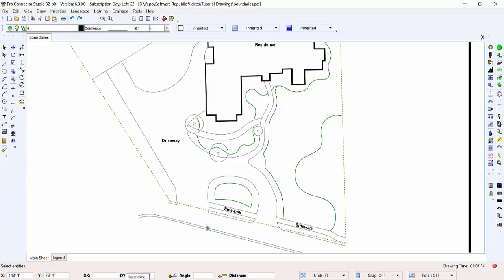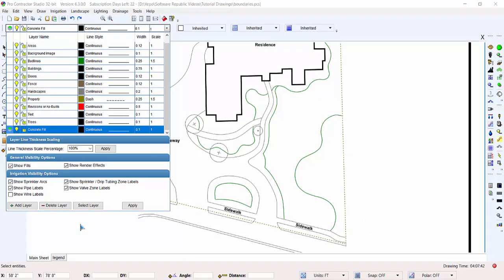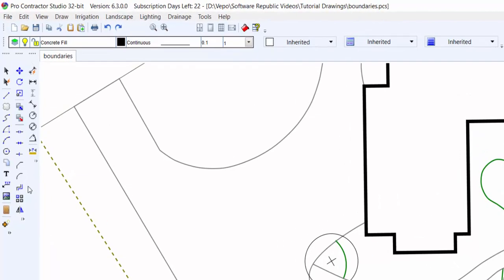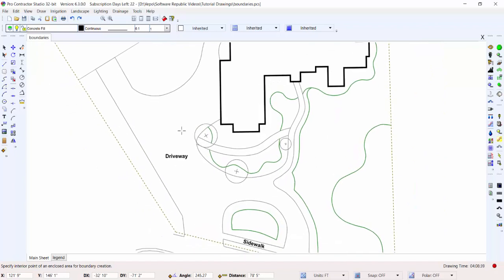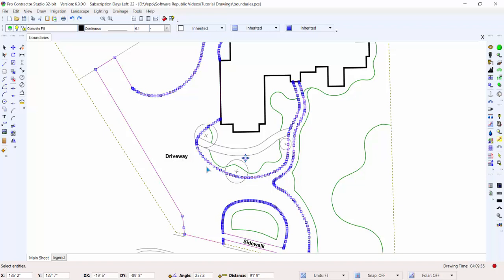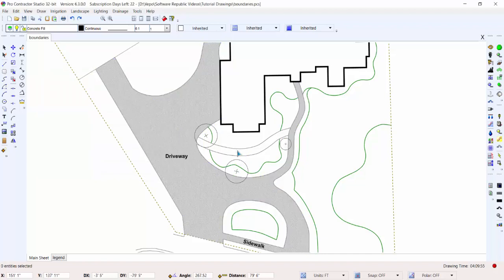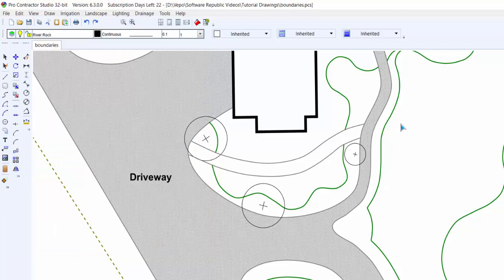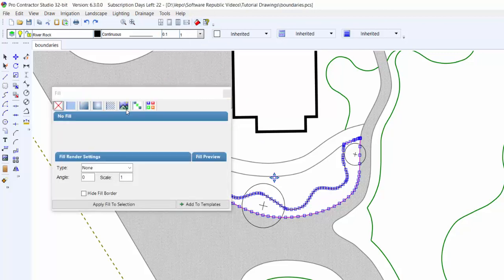Boundary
Learn to use the Boundary command to quickly outline areas to fill with a color or pattern.